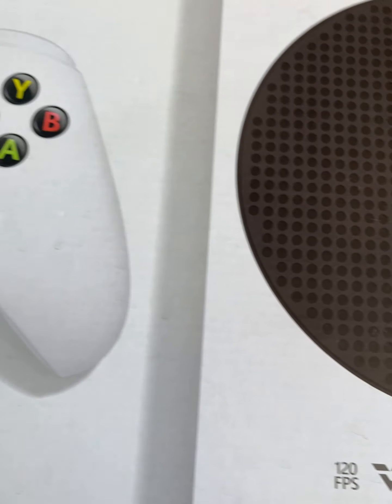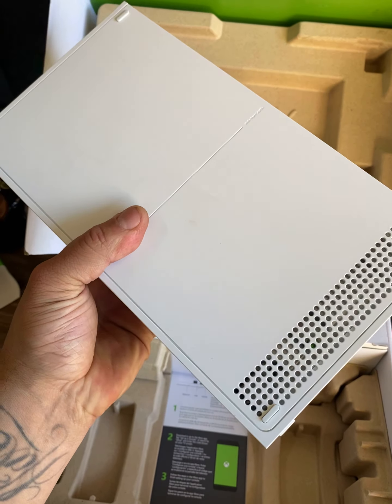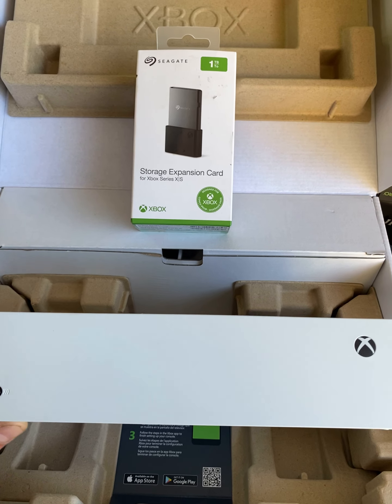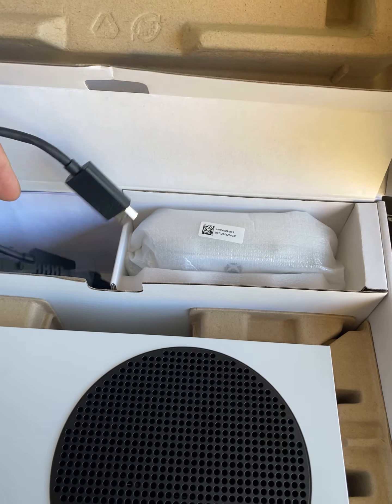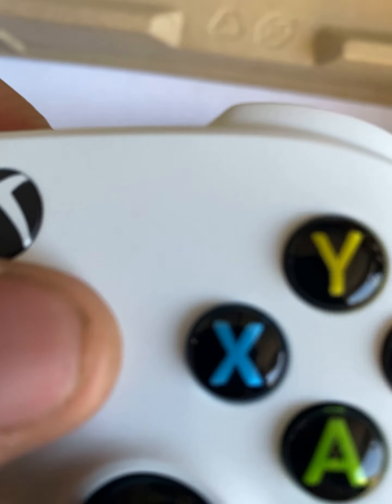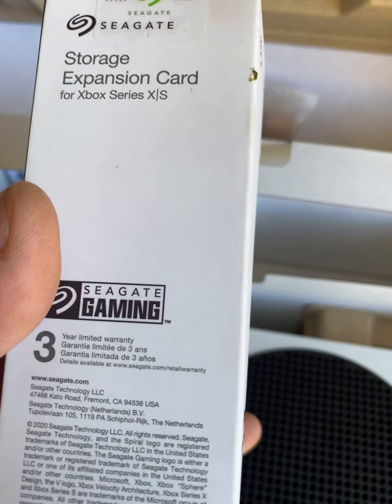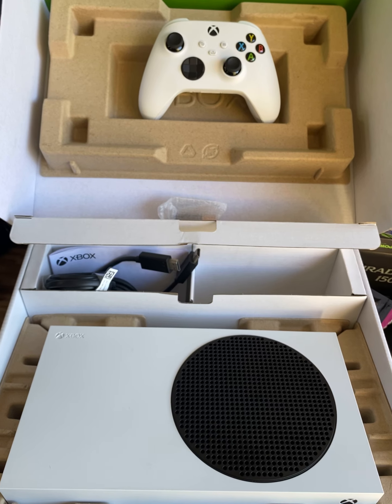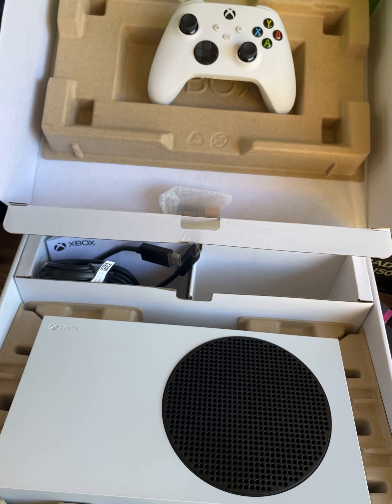Xbox series S unboxing what’s inside ?